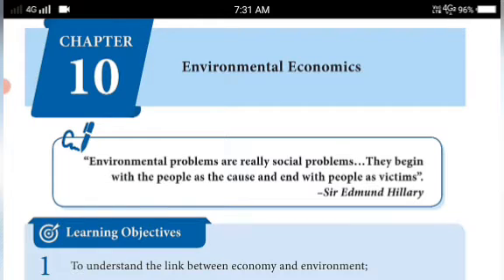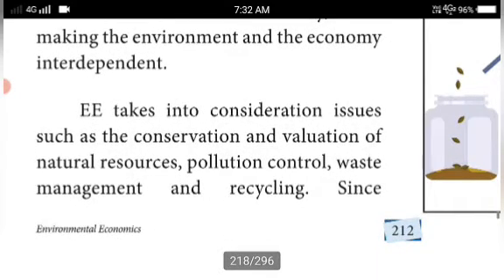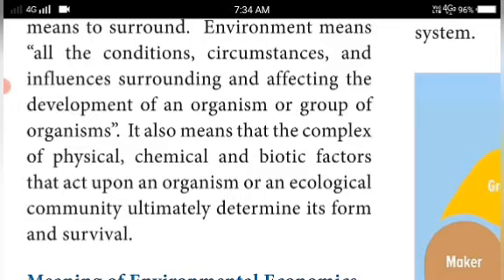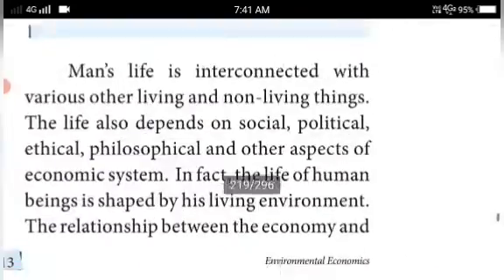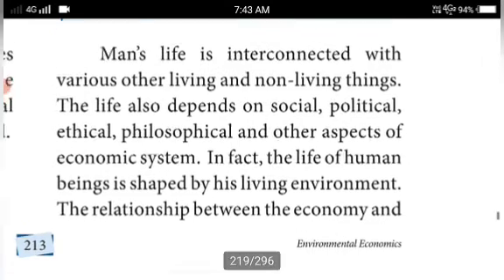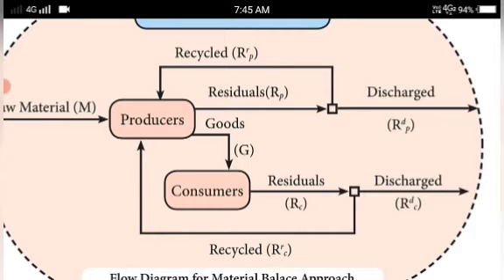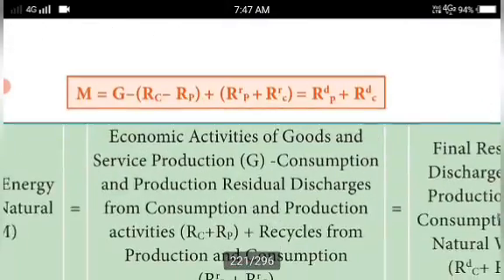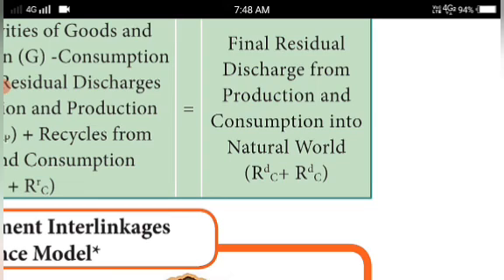12th STD Economics chapter 10 Environment Economics part 1